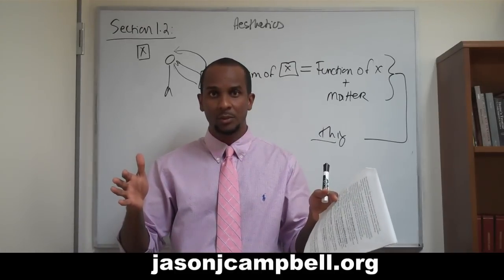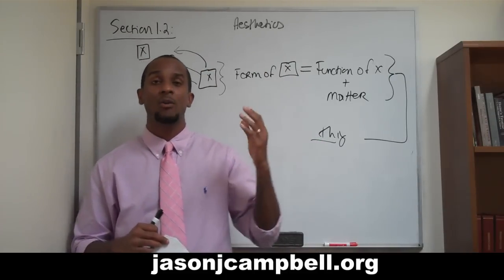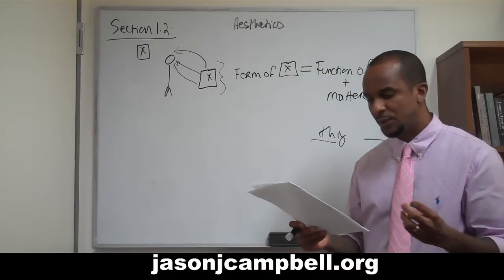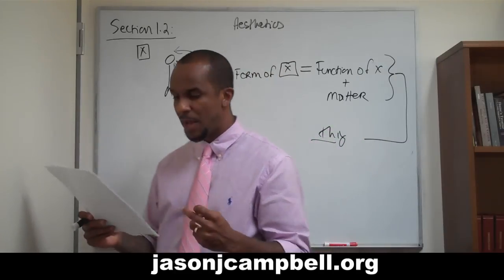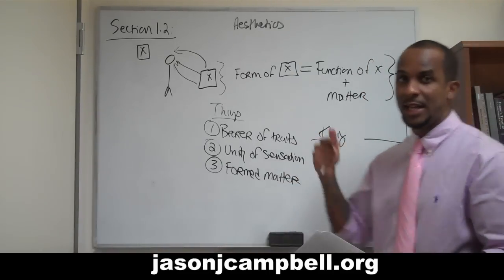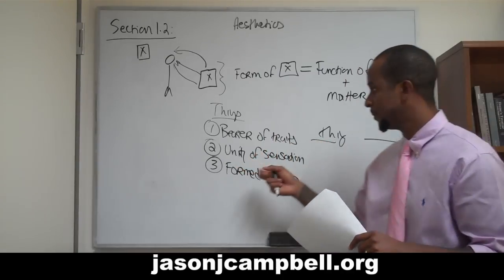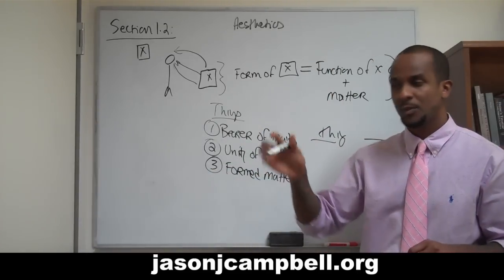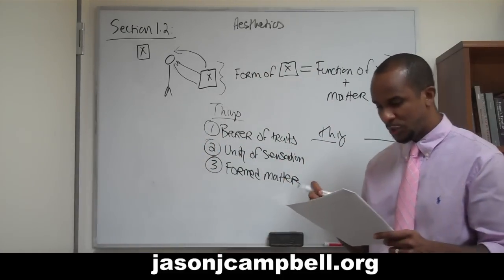21. Aesthetics Lecture: Section 1.2